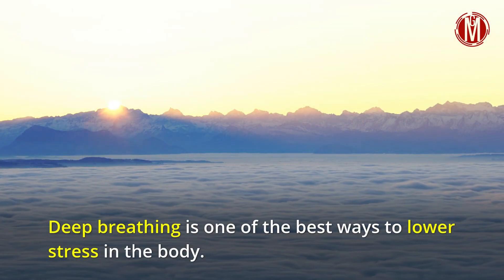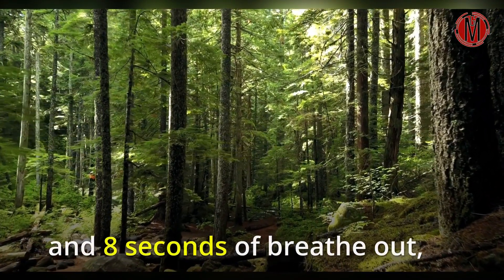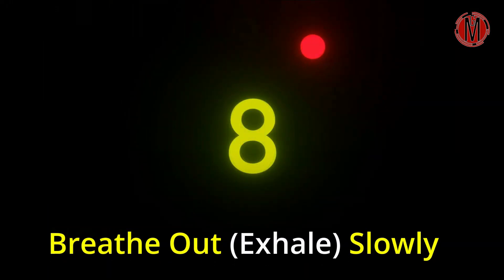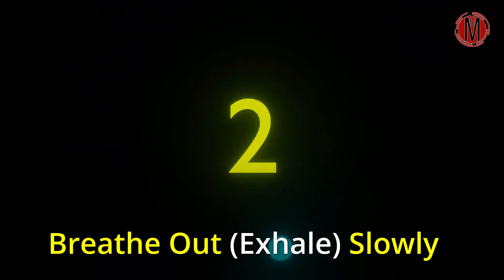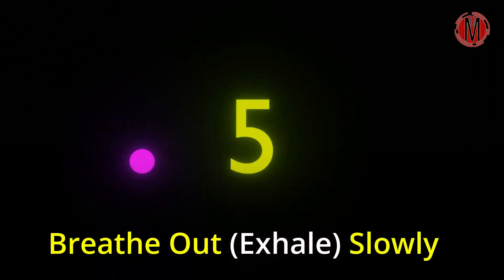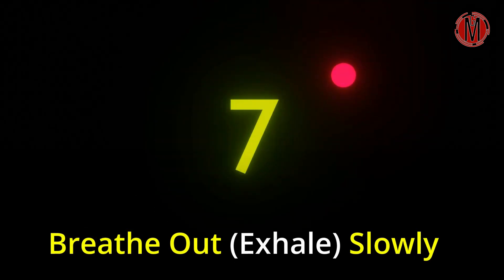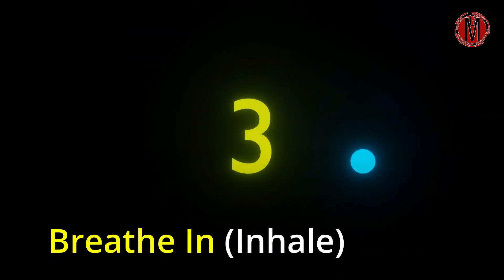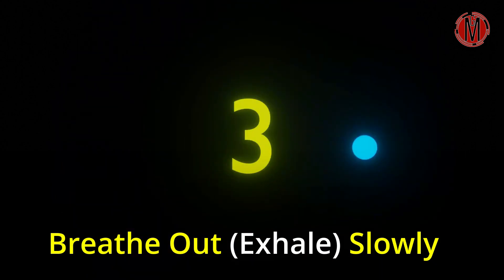Simple 4-7-8 Breathing Exercise Timer with Relaxing Music for Stress Relief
Relieve your Stress with this Simple 4-7-8 Breathing Exercise Timer with Relaxing Music for Stress Relief with timer and Voice Instruction.

You will love this..

To start, put one hand on your belly and the other on your chest as in the belly breathing exercise.

Take a deep, slow breath from your belly, and silently count to 4 as you breathe in.

Hold your breath, and silently count from 1 to 7.

Breathe out completely as you silently count from 1 to 8. Try to get all the air out of your lungs by the time you count to 8.

Repeat 3 to 7 times or until you feel calm.

Notice how you feel at the end of the exercise.